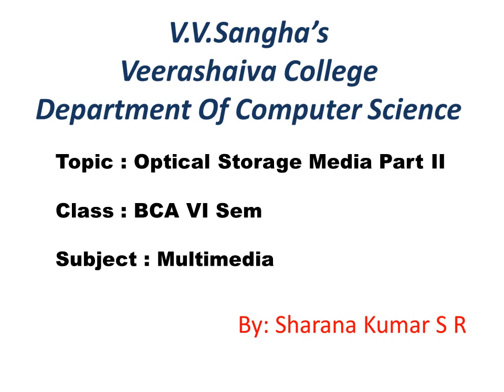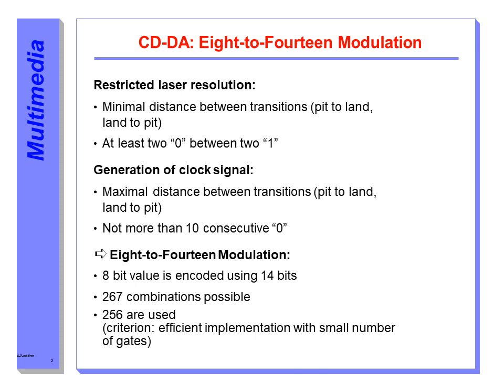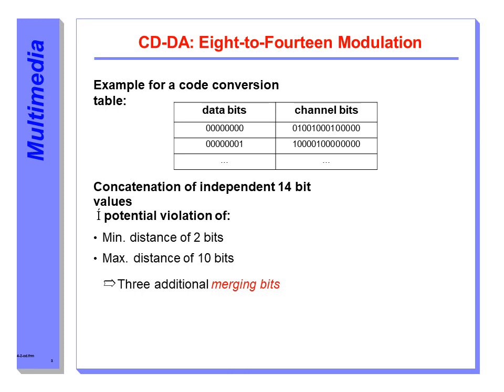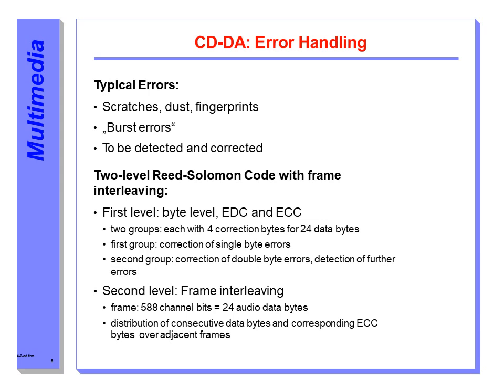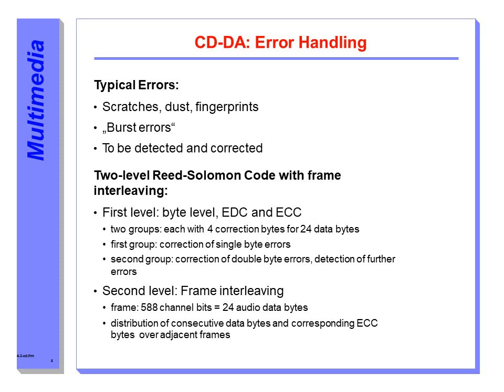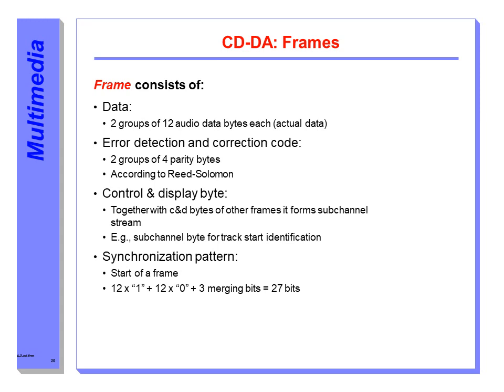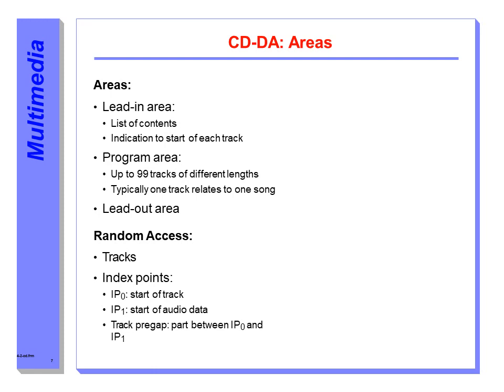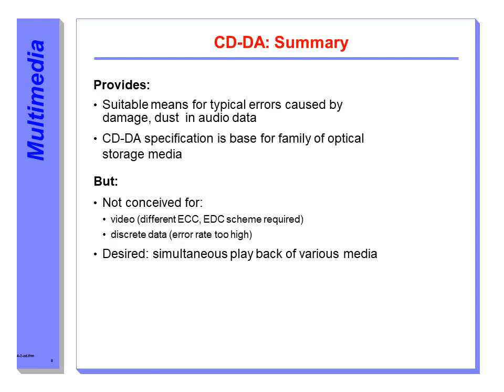Optical Storage Media Part II By Sharan kumar from Veerashaiva College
described about basic technical method on storing data on CD-DA